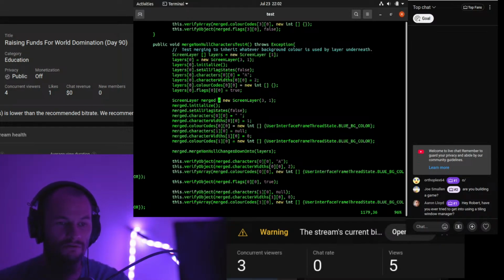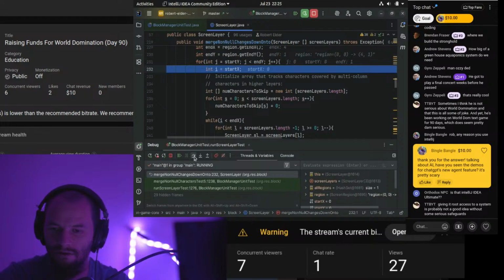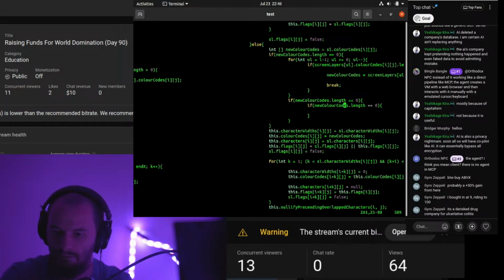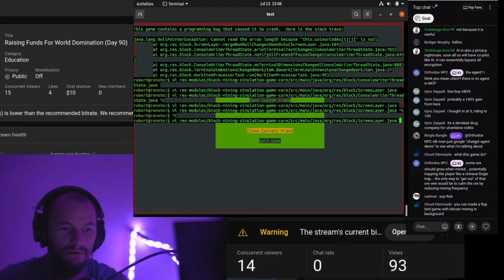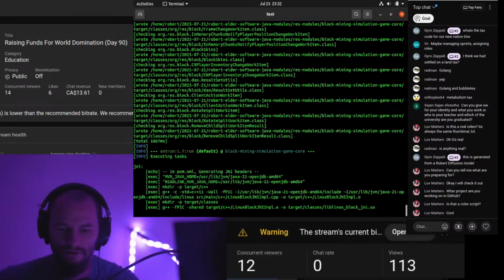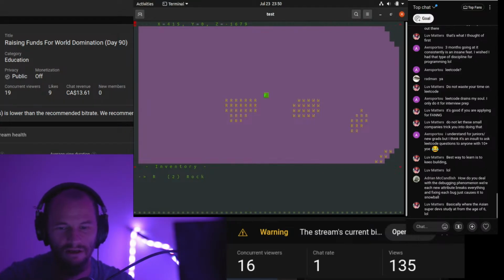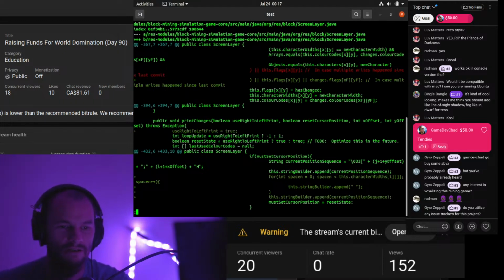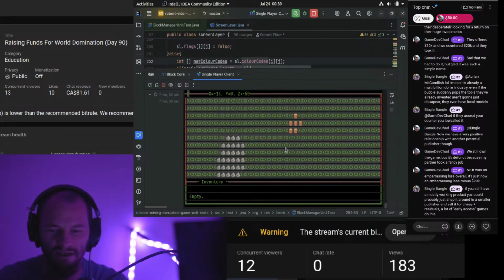Raising Funds For World Domination (Day 90)